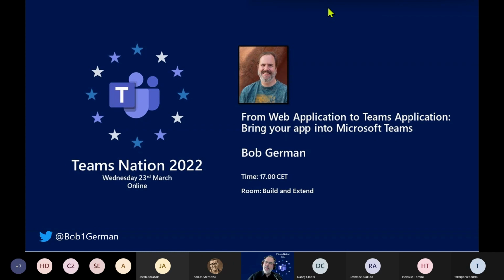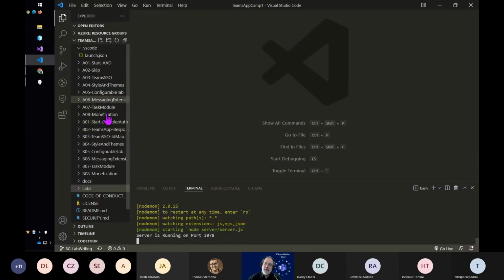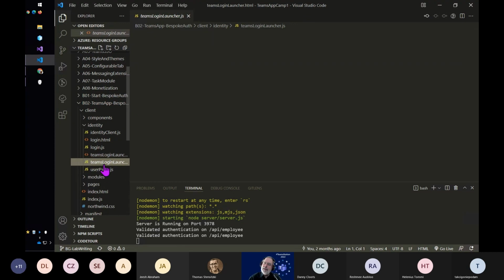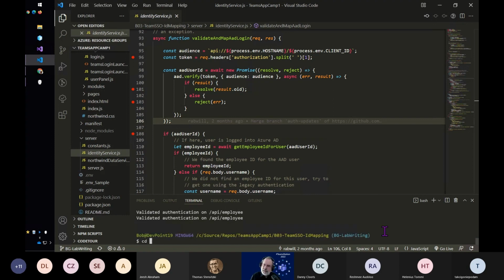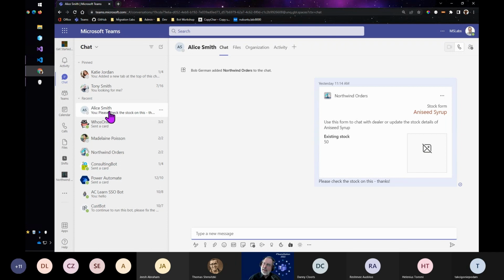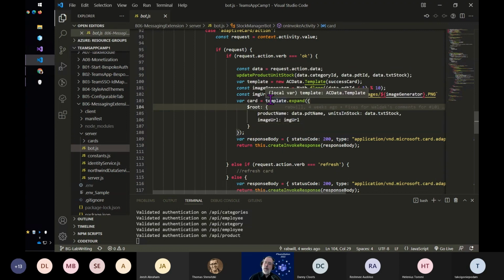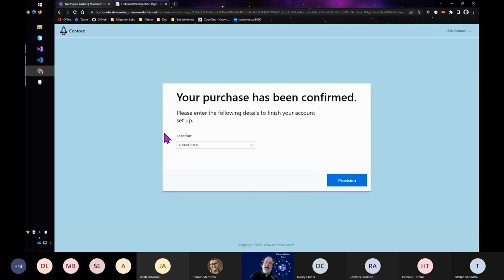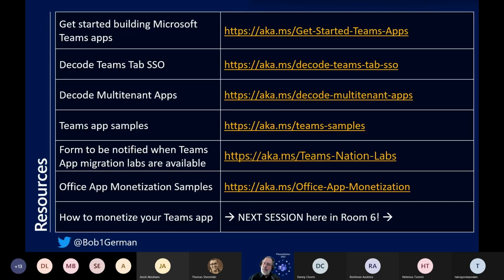From Web Application to Teams Application: Bring your app into Microsoft Teams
Microsoft Teams applications are hot. They streamline work for users and add collaboration to everyday business processes. While there are many approaches to building Teams apps, you don't have to start from scratch! In this demo-filled presentation you will learn how to take a generic web application and grow it into a full featured Teams application while preserving your existing code base. You'll learn how to make your existing login page work in Teams, and then go a step beyond to support seamless Azure AD single sign-on. You'll learn how to streamline work by allowing users to configure the app to show just the information they need, how to make your app look like it belongs in Teams, add a messaging extension to bring your business data right into the conversation. We'll complete the journey by showing how you can monetize your application in the Microsoft Teams store. Don't miss this opportunity to learn how to reuse, rather than rebuild, your apps in Microsoft Teams.